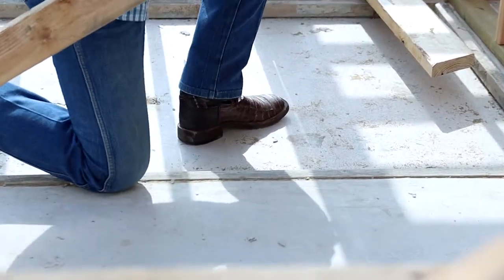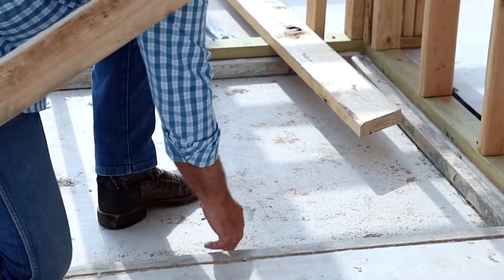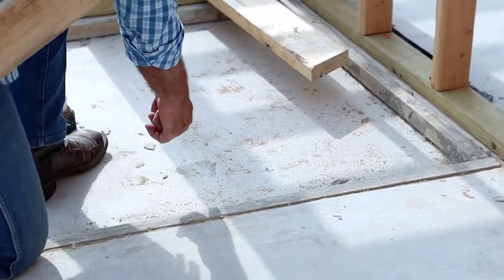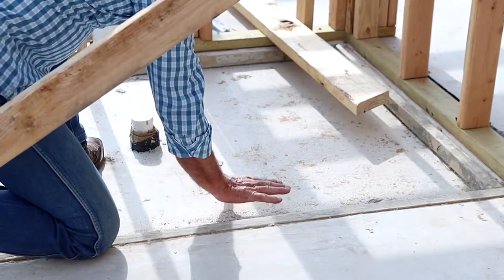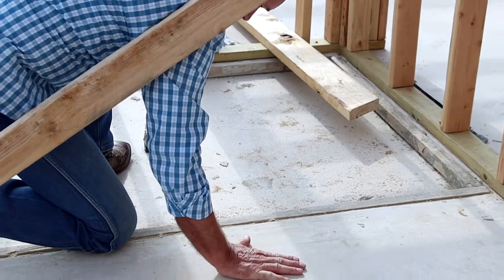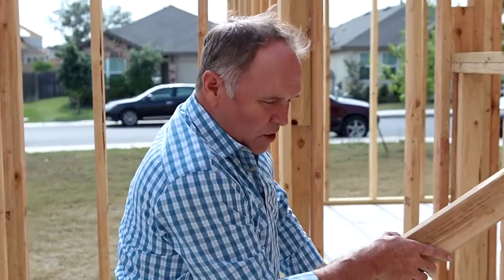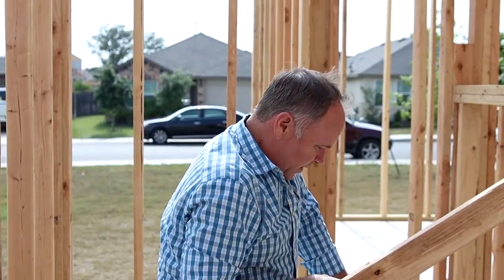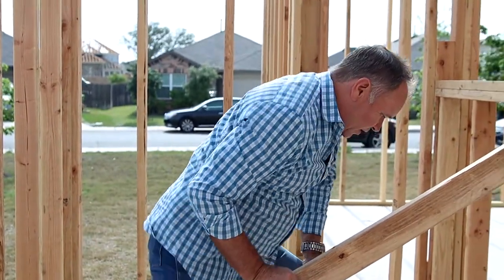KM DETAILS - Recessed Shower Pan Ep. 17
When you're preparing to do a room addition that includes a shower, you may want to think about how you'll need to use that shower in the future. For example, if you want to avoid any kind of tripping hazard, you may want to consider not adding a curb and installing a recessed shower pan. In today's episode of KM DETAILS, Keith explains the benefits of customizing your room addition with a recessed shower pan.